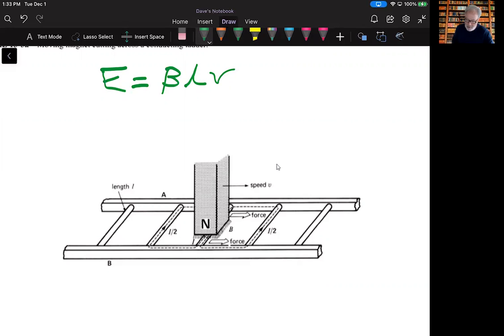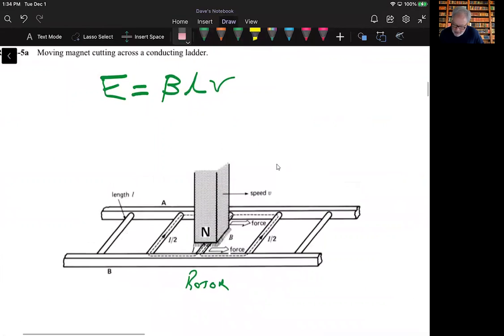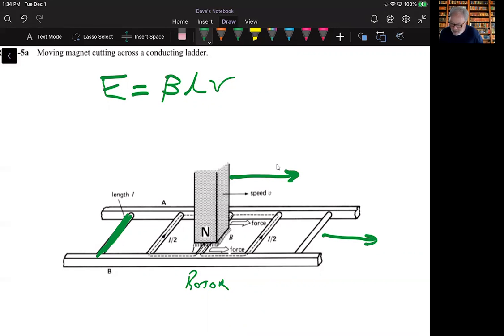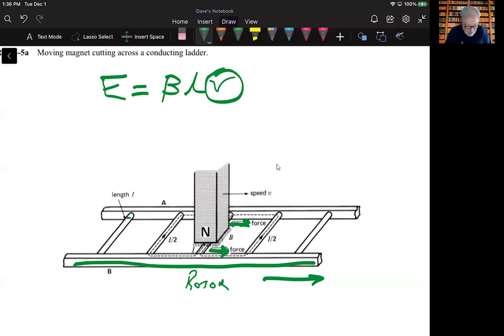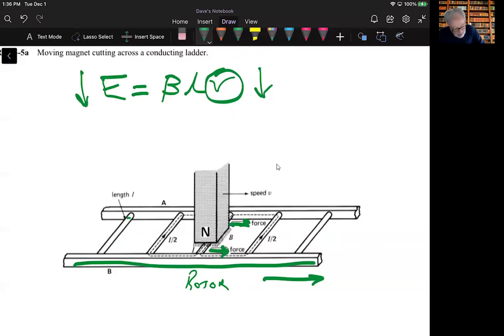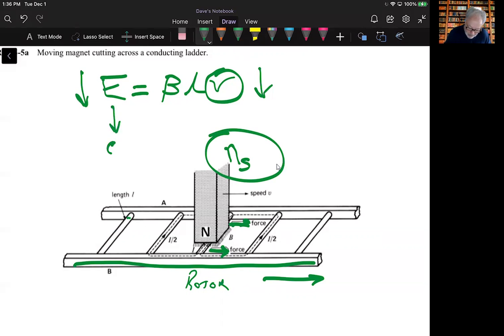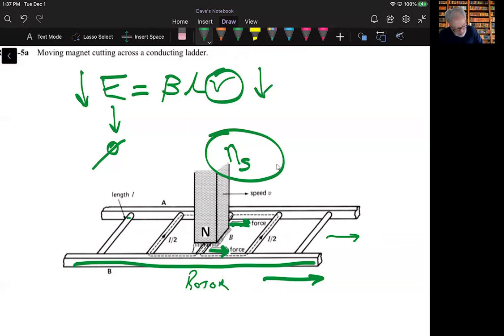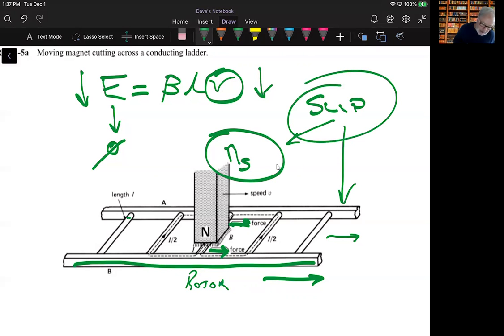Wildi_CH13_Sect.13.7_Acceleration of the Rotor-Slip